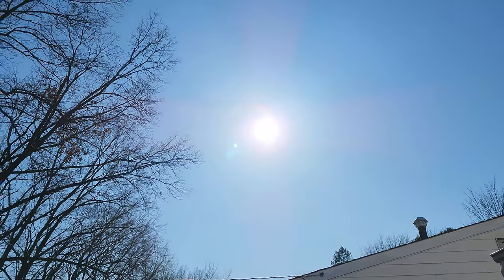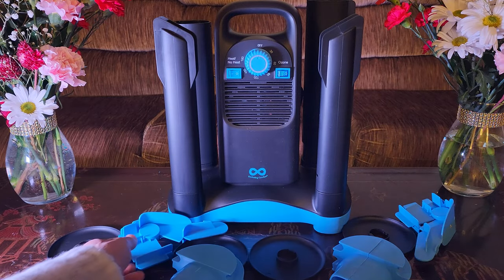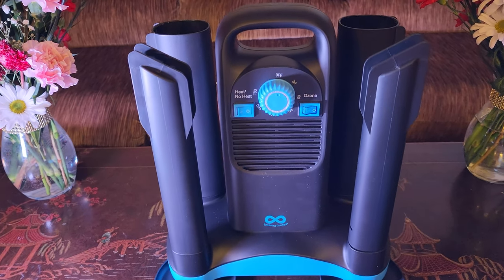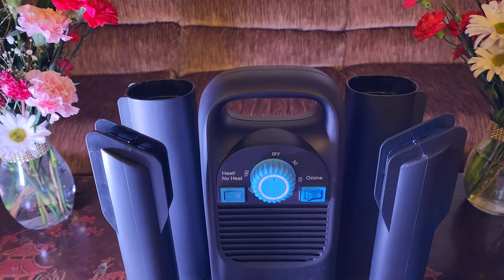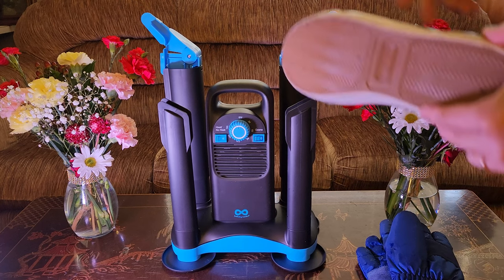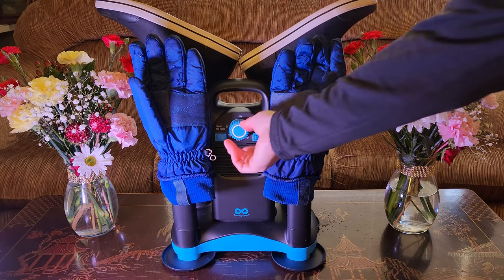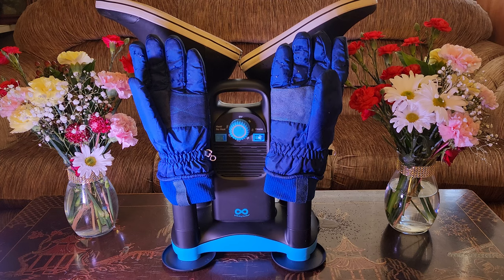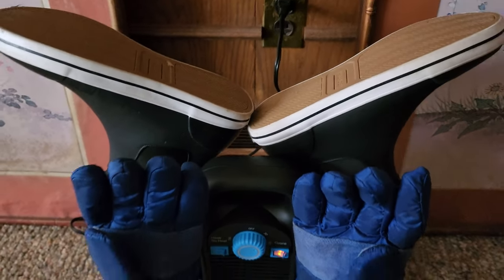Everlasting Comfort Deodorizing Boot Dryer | Dry Your Shoes Faster!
Dry your wet shoes, gloves and helmet faster with the Everlasting Comfort Deodorizing Boot Dryer.